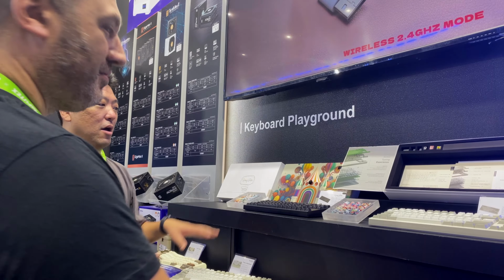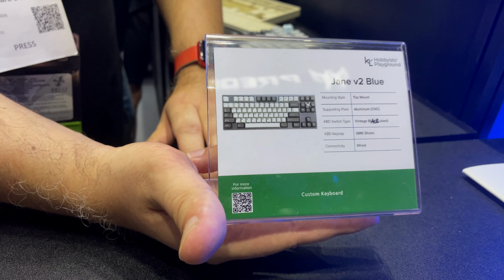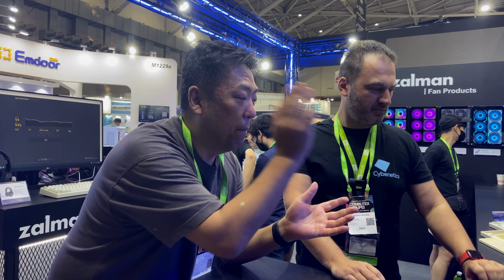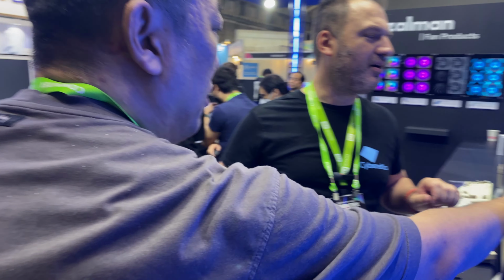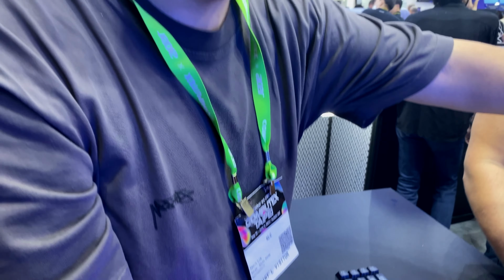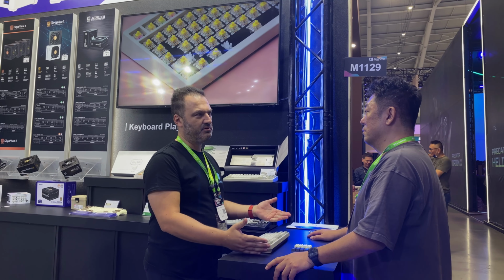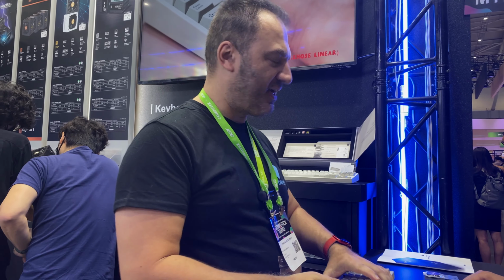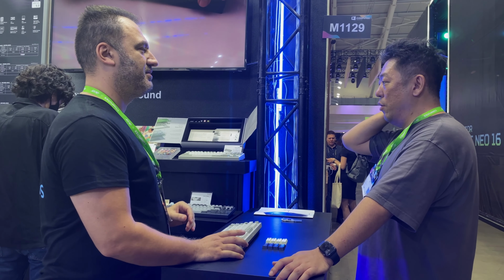This is a $6000 Keyboard, and I WANT IT!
We noticed something AMAZING at Zalman's booth during Computex 2023, a true/unique engineer who makes collectible keyboards. The one I am holding in my hands currently is sold for $5000 to $6000, IF you manage to find one since its production was limited. It weighs 3 kilos!!! There is a full-size keyboard from the same guy, going at 24 kilos! I asked why it has to be so heavy, and he replied that besides the better noise of the switches, it is also more sturdy on the desk! If you manage to find a desk that can support it, of course! Crazy quality keyboards, perfect I could say, by a full-time hobbyist who should teach all other brands how to build good keyboards!

► Amazon US
► Amazon Canada
► Amazon UK
► Amazon DE
► Amazon Spain
► Amazon Italy
► Amazon France